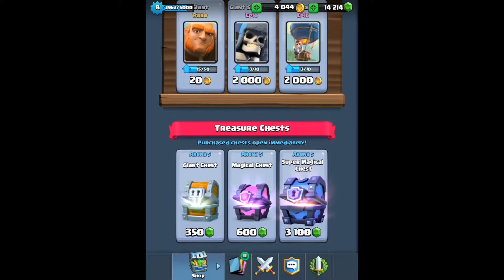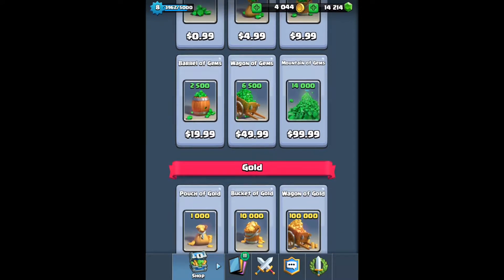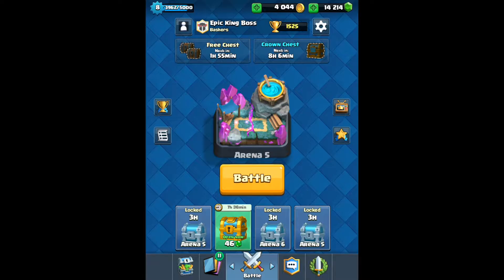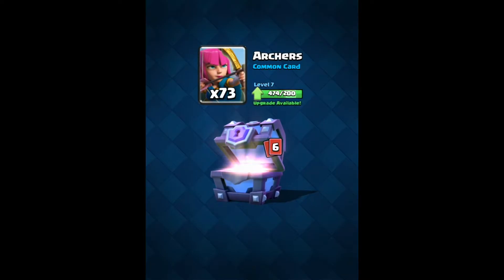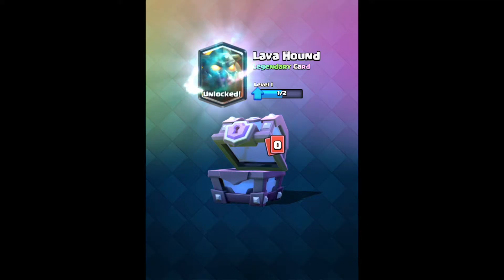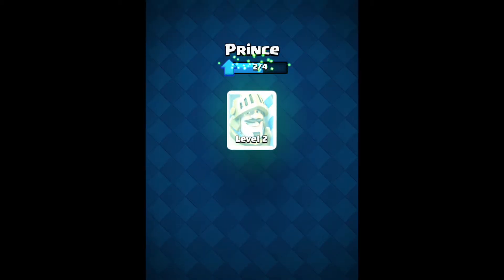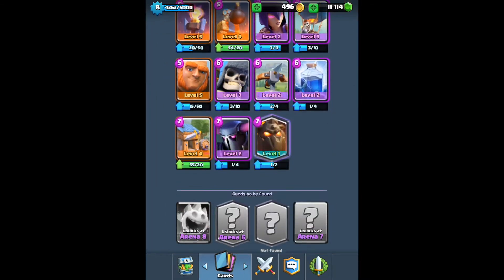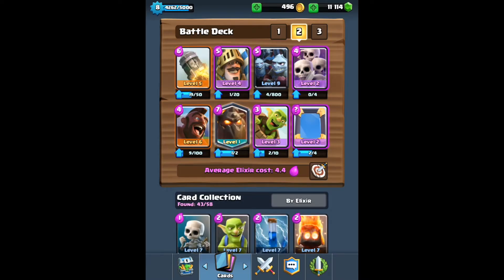Clash Royale SUPER MAGICAL CHEST!!!